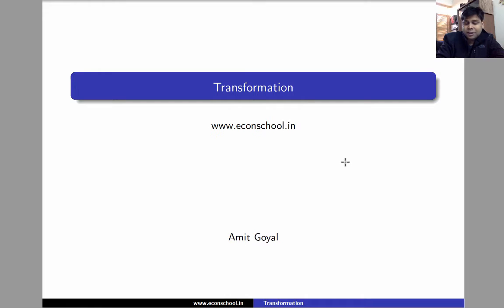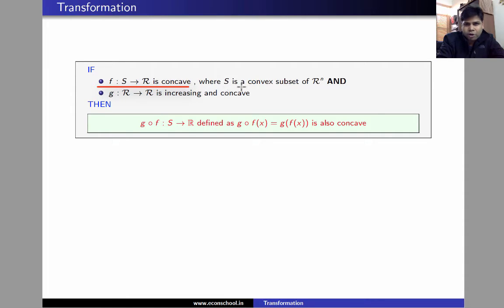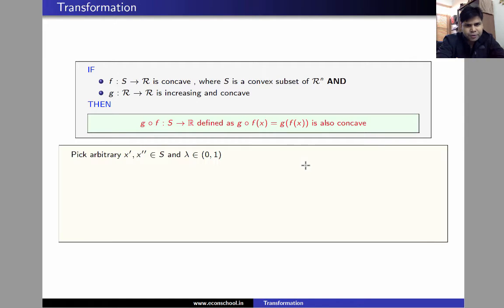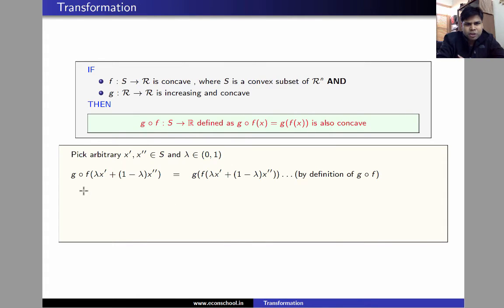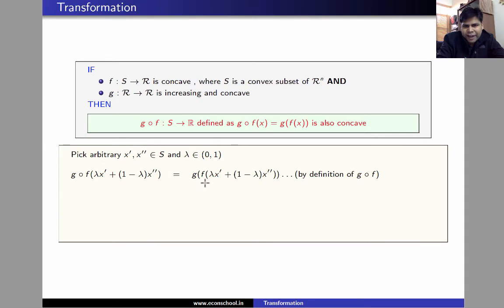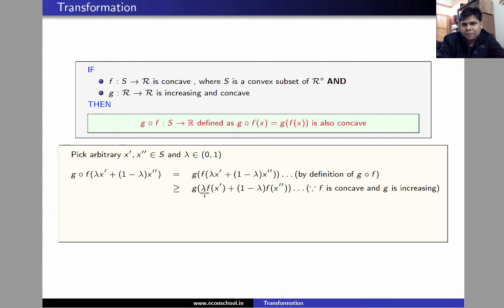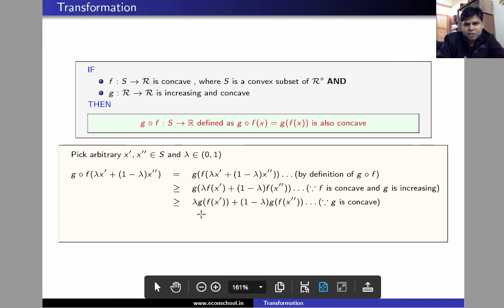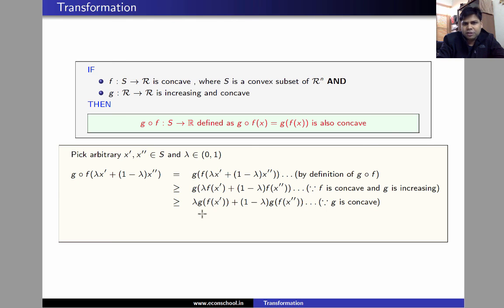LM1.8 - Concave function - Transformation